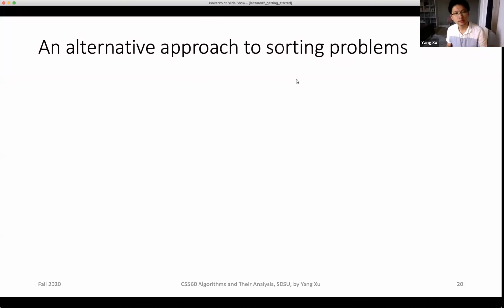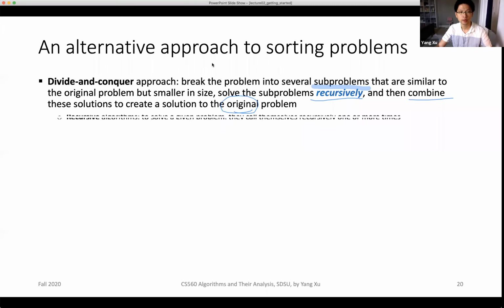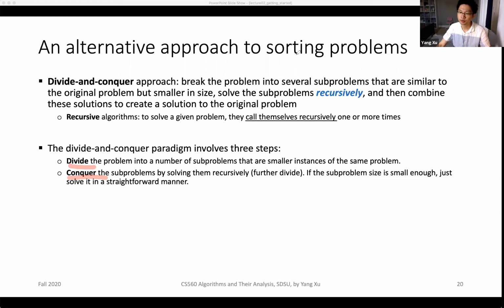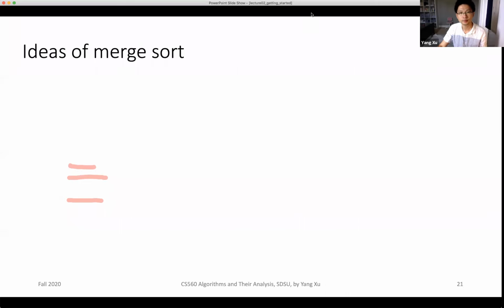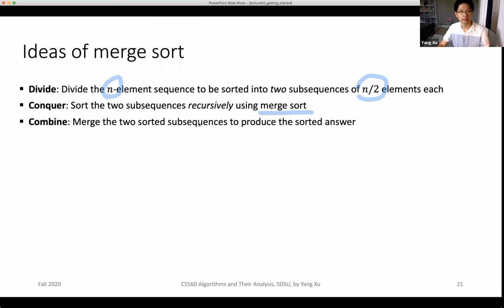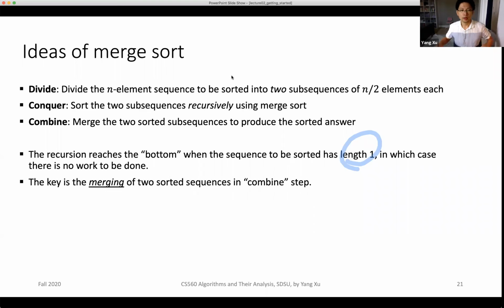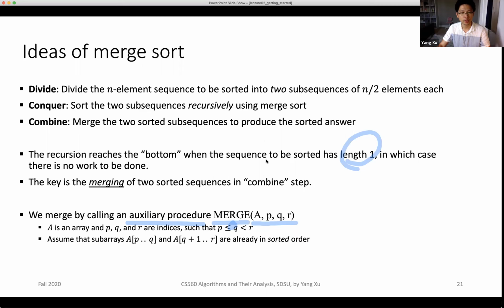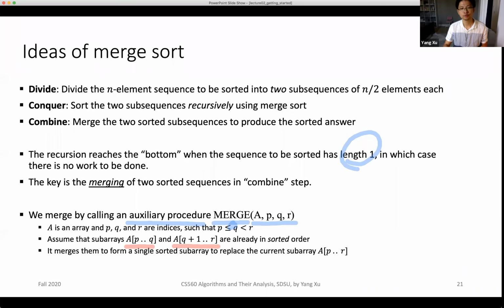CS560 Algorithms and Their Analysis: Merge sort, an alternative idea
Merge sort, an alternative idea